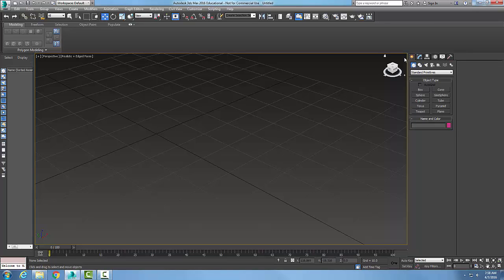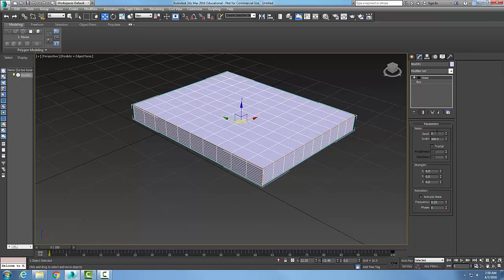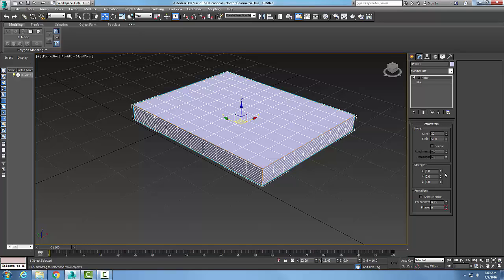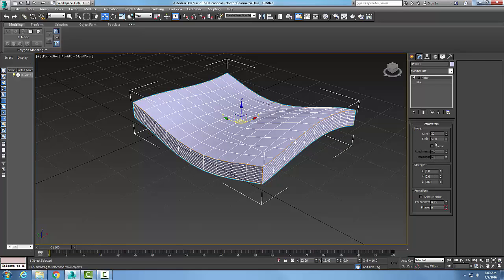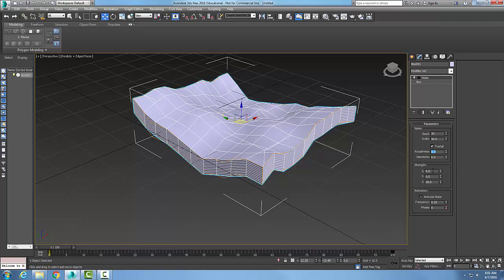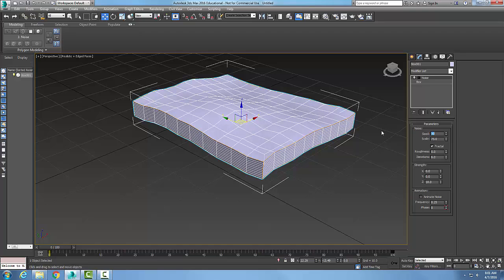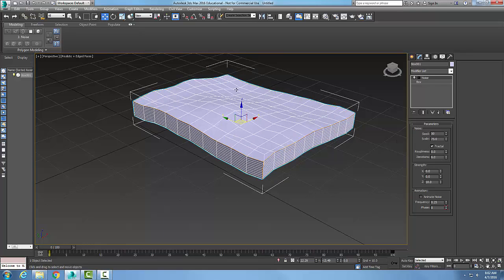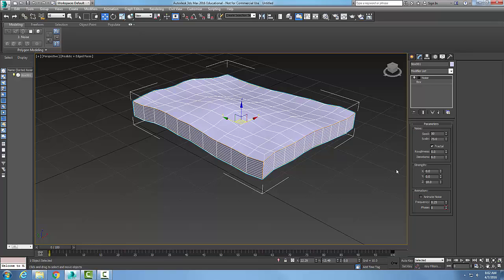3ds Max 12-11 Noise Modifier